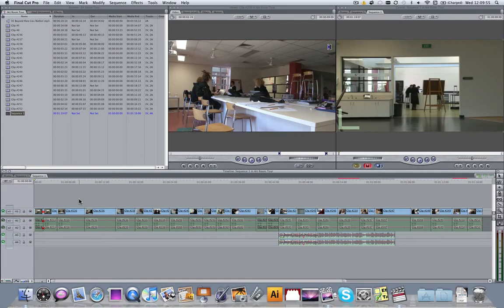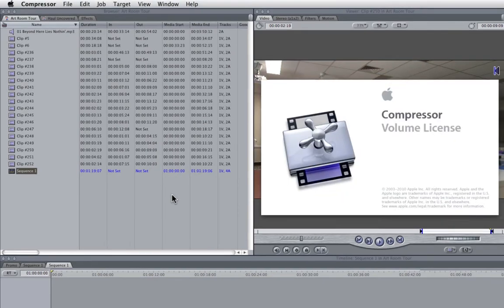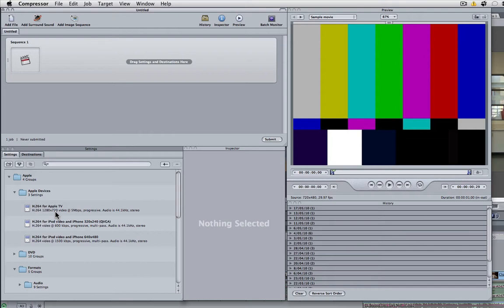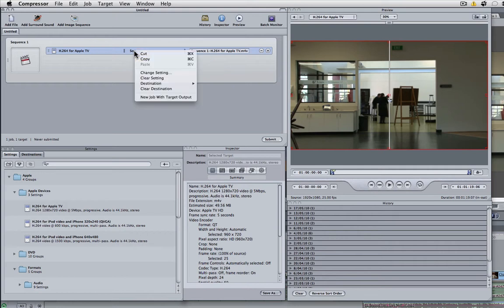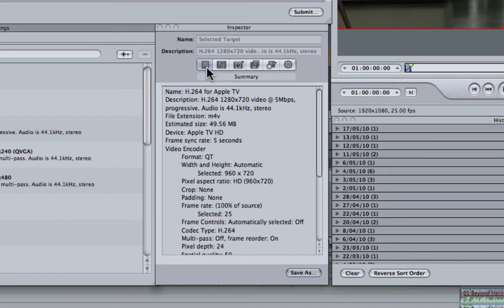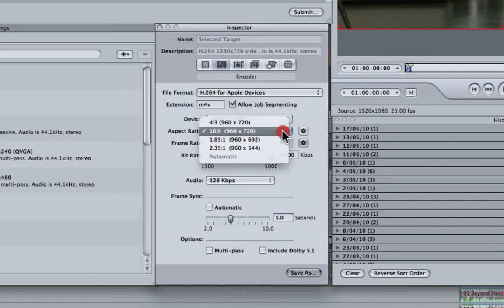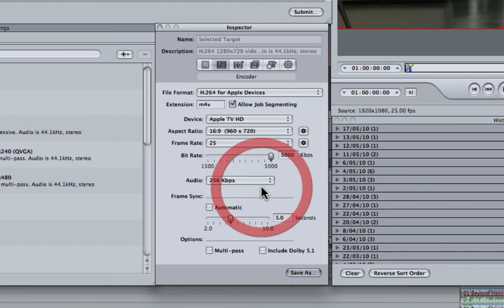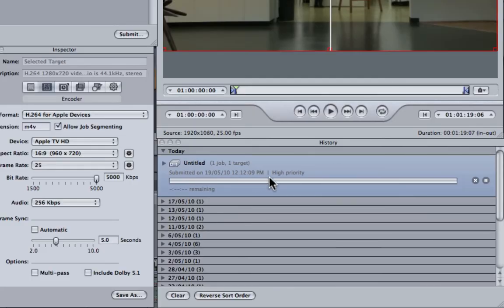How To Export Video Using Apple Compressor in Final Cut Pro 7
In this tutorial you will learn how to export your finished video using Apple Compressor from Final Cut Pro 7.